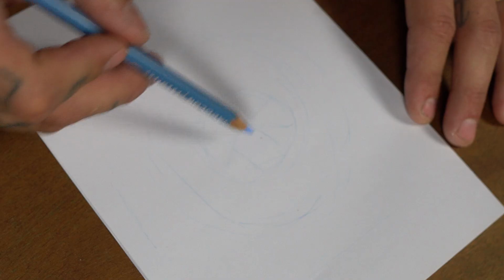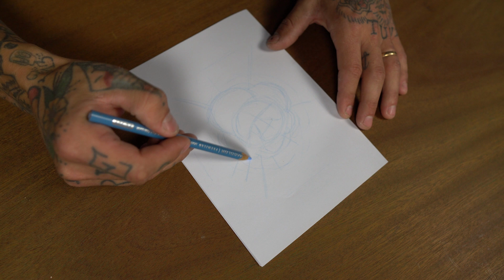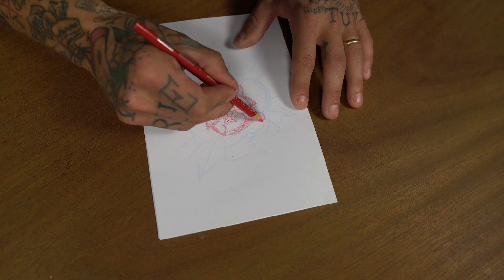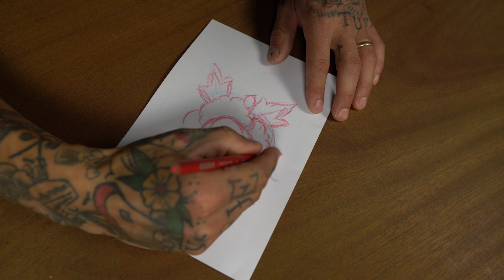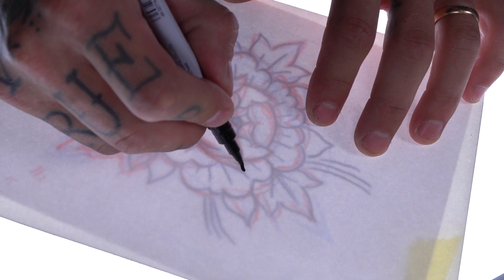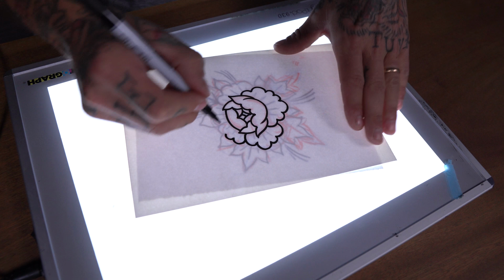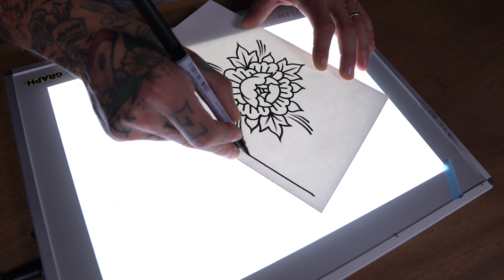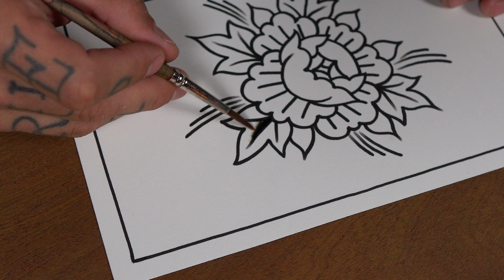HOW TO Paint a Traditional Peony - Tattoo Flash Design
Showing you the whole process of drawing and painting a traditional peony tattoo design.

MATERIALS
A list of all the materials that I'm currently using including the Cyanotype kit from Jacquard.